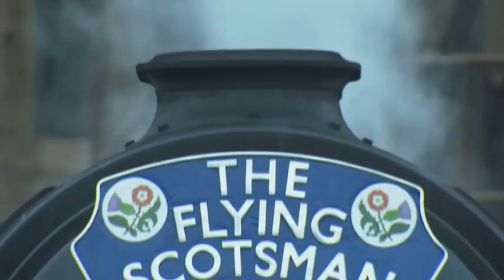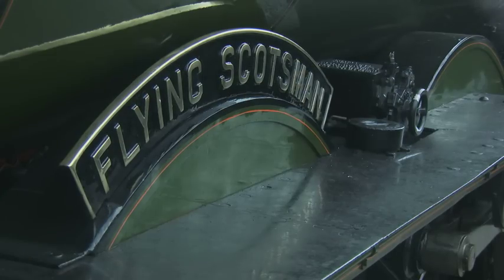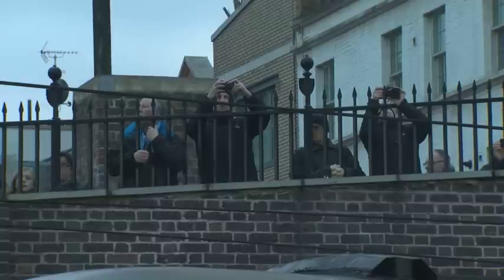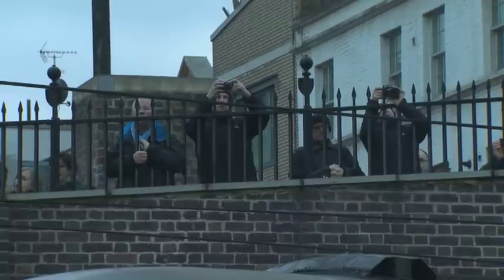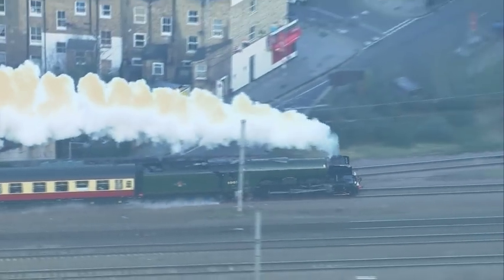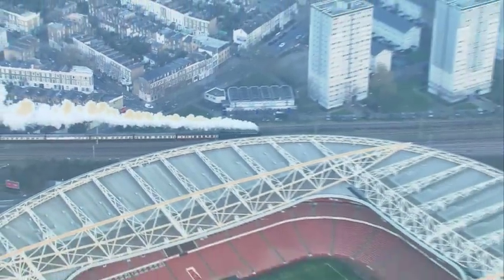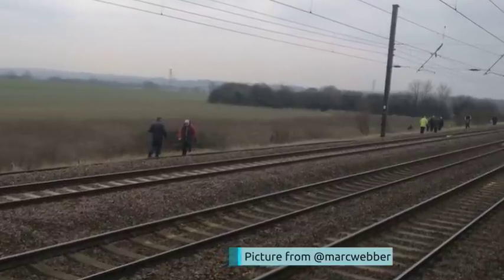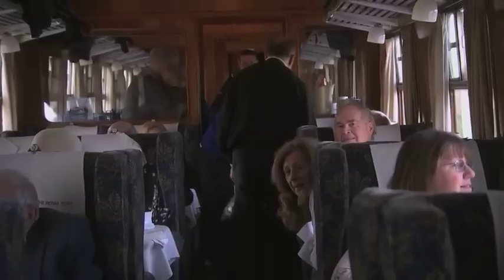Flying Scotsman back on the rails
The Flying Scotsman, an icon of the industrial age, returned to public service today after more than half a century. The steam locomotive, resplendent after its multi-million pound makeover, made its first run from London to York.